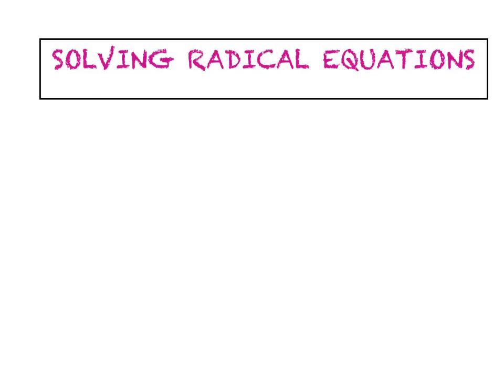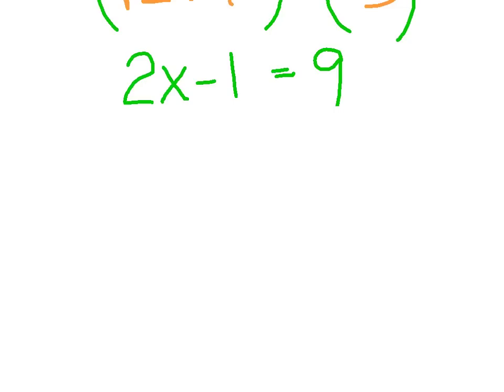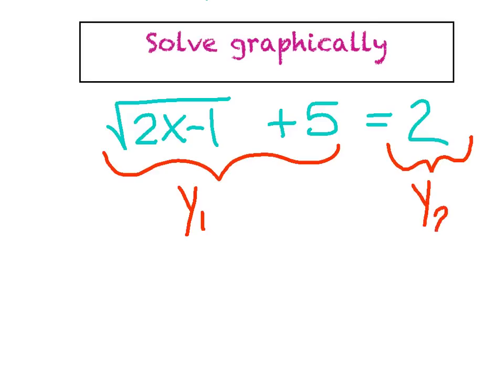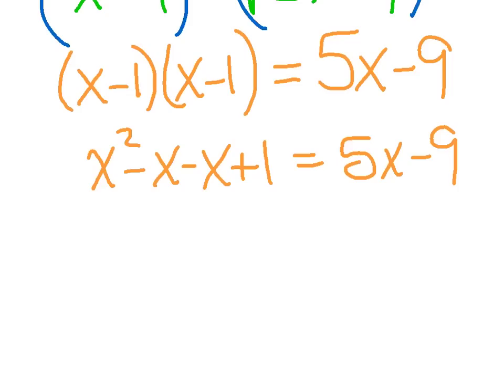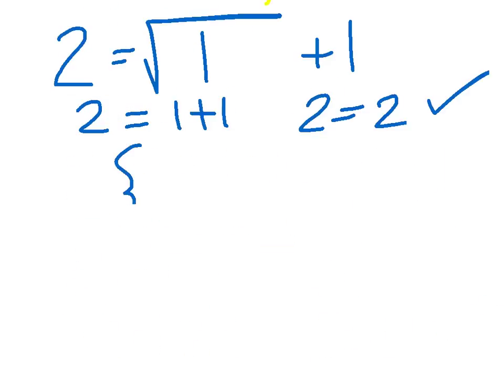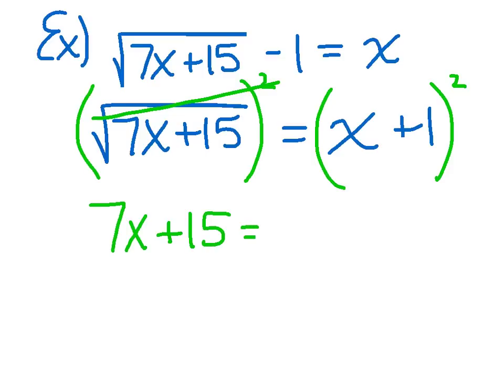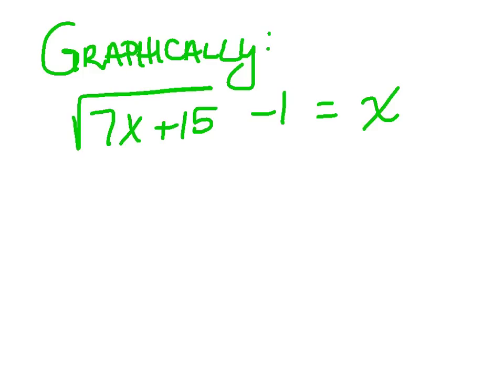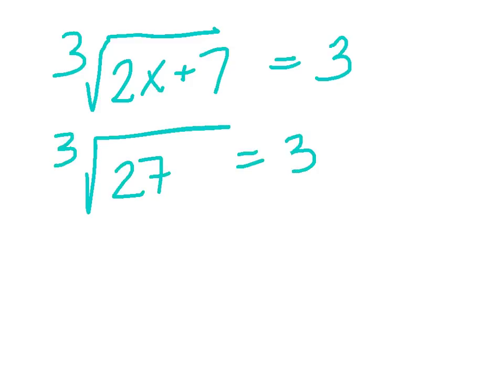SOLVING RADICAL EQUATIONS